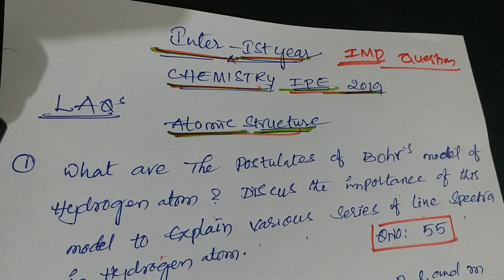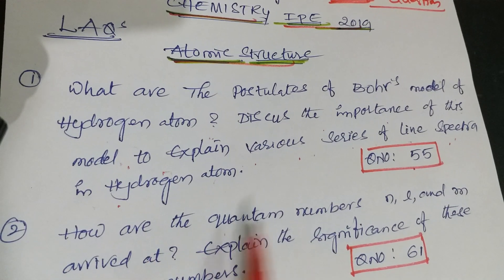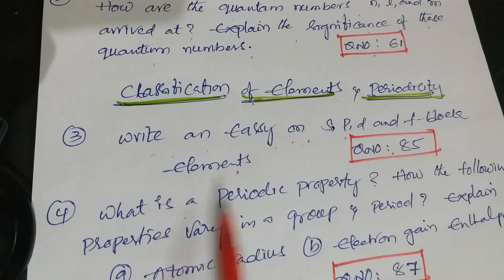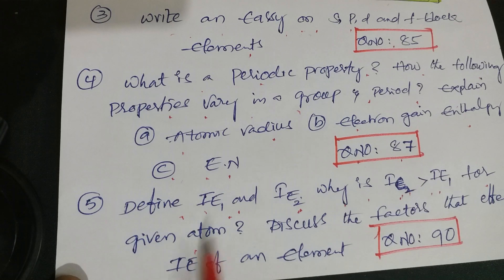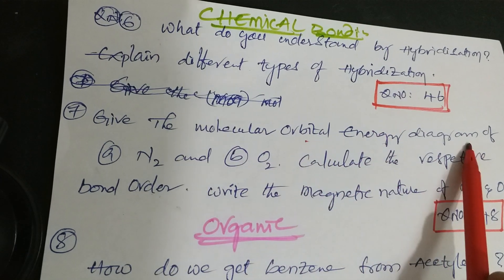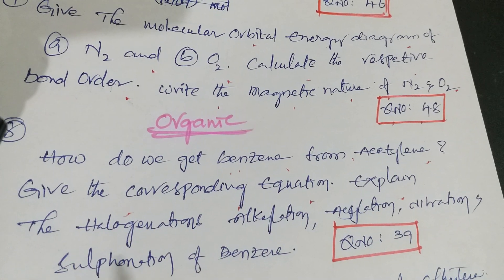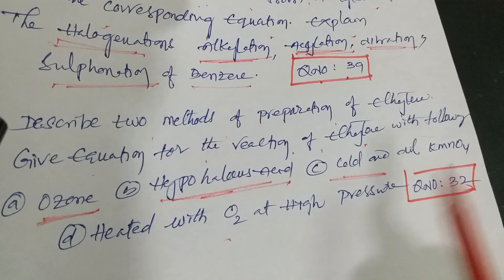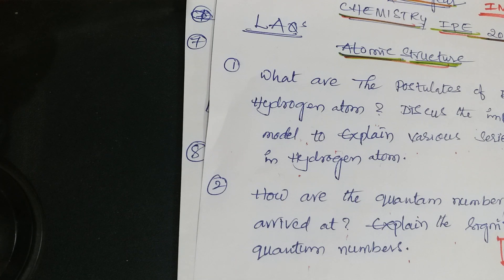Inter 1st year chemistry IPE important 8 marks Questions 2019 march & may exams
Inter 1st year chemistry IPE important 8 marks Questions very most important Questions for Ts & Ap board's 2019